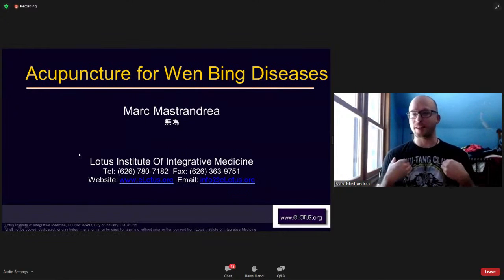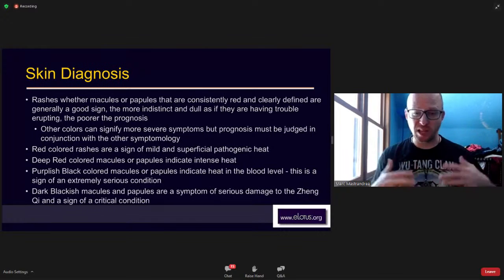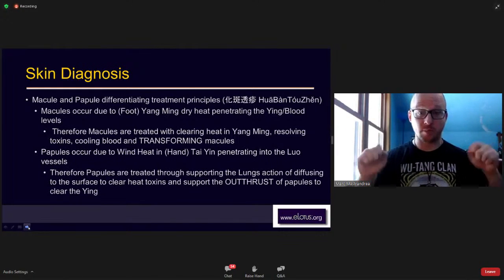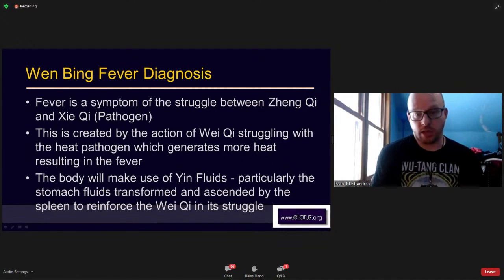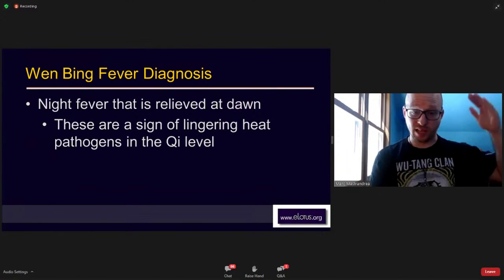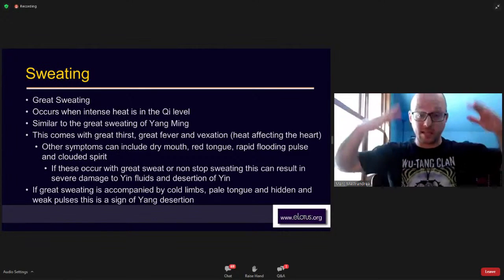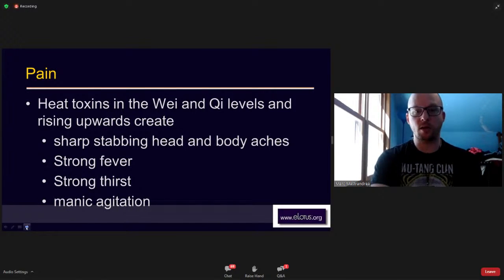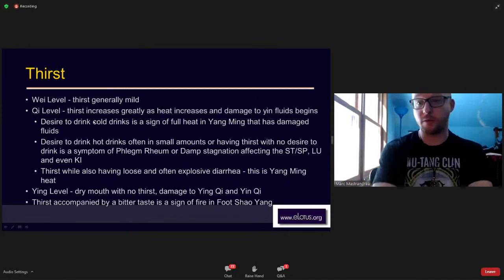Acupuncture for Wen Bing Diseases, Part II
1-hour Class Preview:  Wen Bing theory (Warm Disease theory) was developed during the Qing Dynasty and offers a detailed understanding of the foundations and clinical treatment of warm diseases. Marc Mastrandrea, as the first disciple of the renowned TCM master, Xu Shi Xi, for his Yin Style Bagua Zhang lineage, and Jeffrey Yuen's devoted student, will share his knowledge of how to successfully manage Wen Bing internal disease.

This course is separated into four parts and is designed to help practitioners successfully treat Wen Bing internal diseases effectively in their clinical practice. It is highly recommended to attend all four parts for an optimal learning experience.

Part II
Marc continues with an overview of the four levels of Wen Bing theory. The focus of this course will be on the description of syndrome, clinical manifestations, hallmark signs, and tongue diagnosis of the Qi, Ying (Nutrition), and Xue (Blood) levels.

This course continues with Part II, which is highly recommended for an optimal learning experience.

Upon completion of this course, practitioners will:
- Learn the foundation and history of Wen Bing theory
- Recognize key characteristics of the four levels of Wen Bing theory
- Learn how to implement Wen Bing theory in practice
- Understand relationship between acupuncture points/channels and symptomology
- Be able to examine complex pathological presentations using Wen Bing theory and design an effective treatment protocol
- Learn San Jiao differentiation and San Jiao pattern treatment